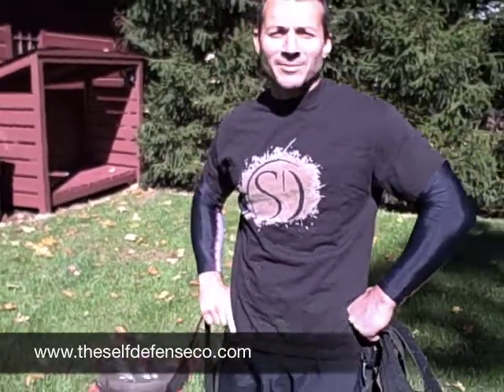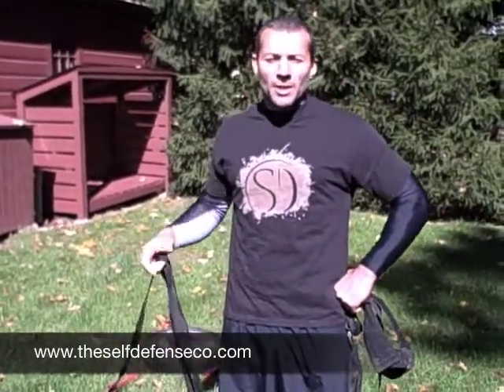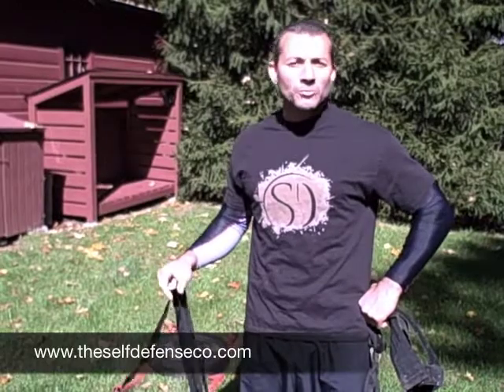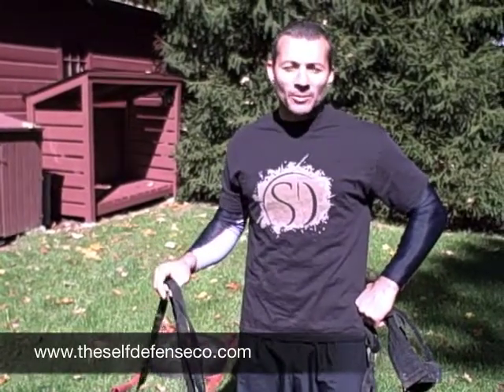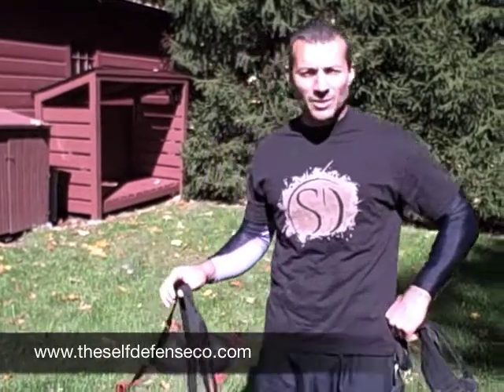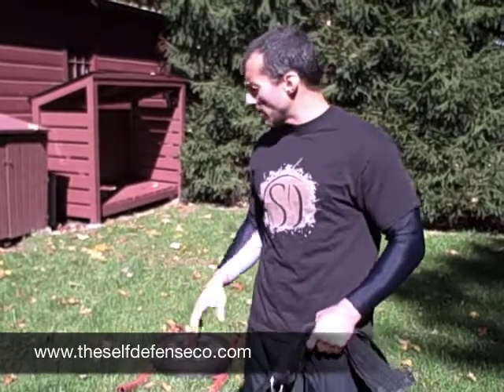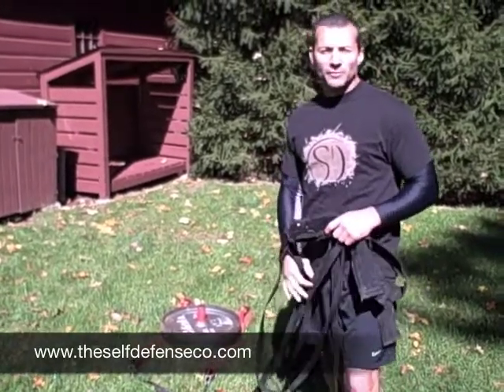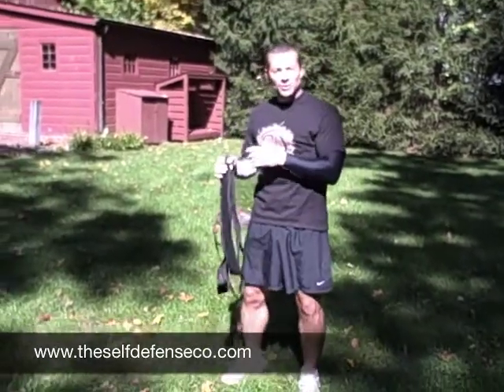Core Throwing Power Training - Damian Ross, The Self Defense Company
This drill comes from Module 10 of The Self Defense Training System "Combat Throws and Take Downs." In this segment, Damian Ross CEO of The Self Defense Company shows you how to develop more power for your throws using dynamic resistance training with a weight sled.